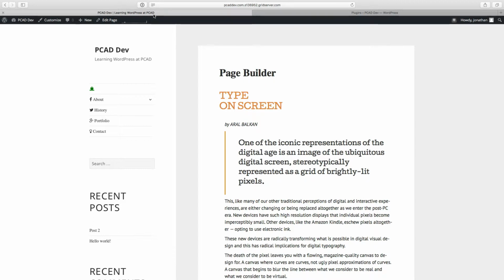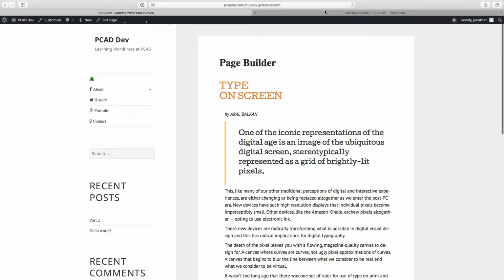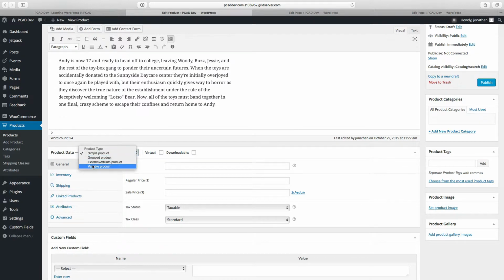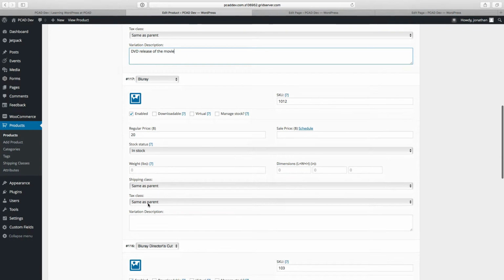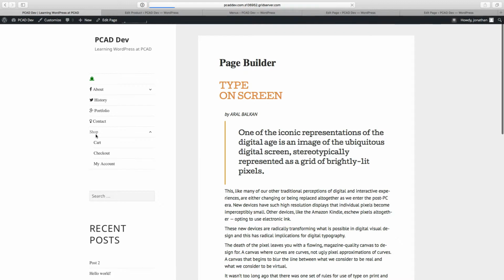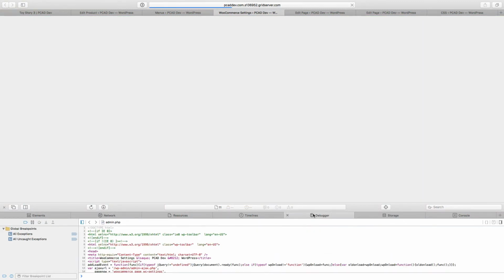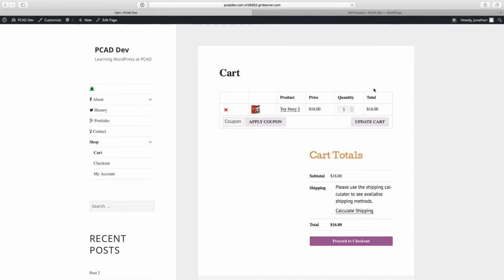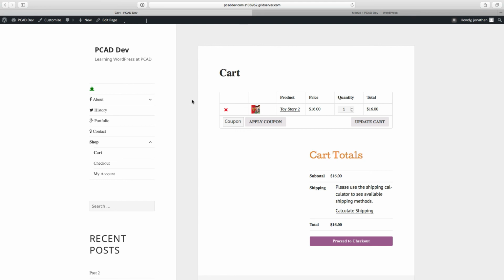WooCommerce week 7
WordPress WooCommerce Plugin